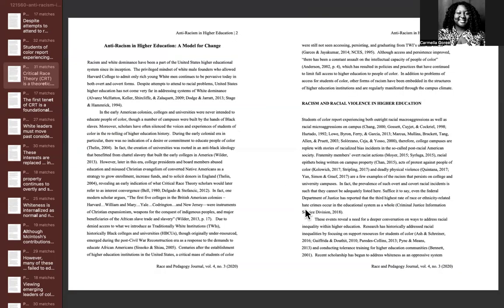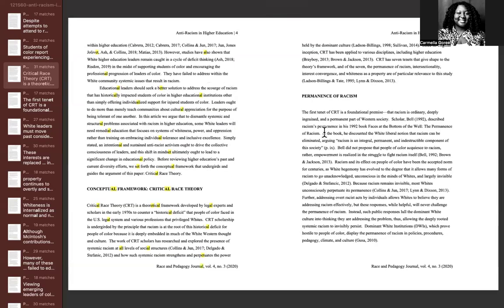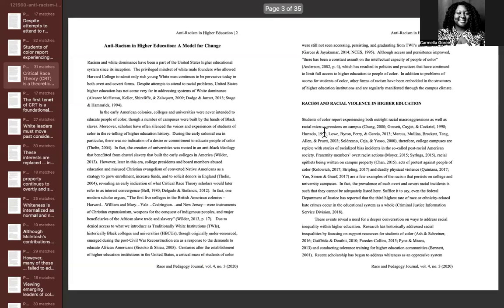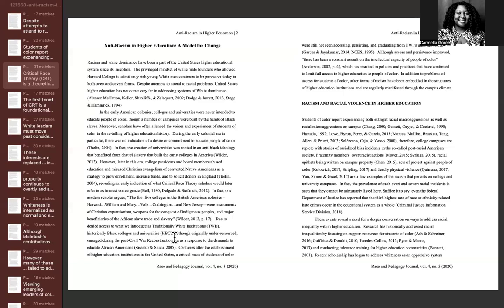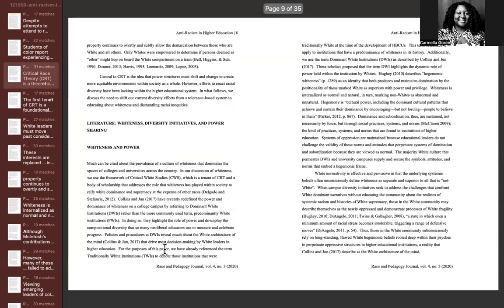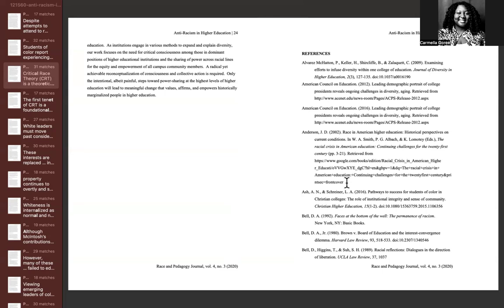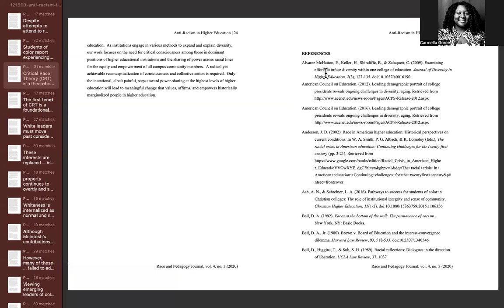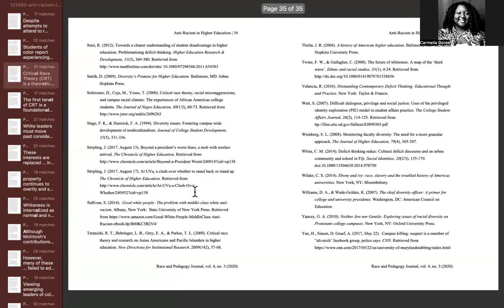Assignment 2: Analysis of Article for APA Formatting